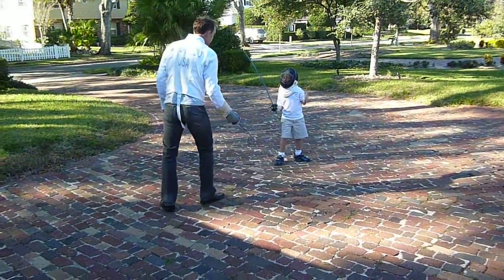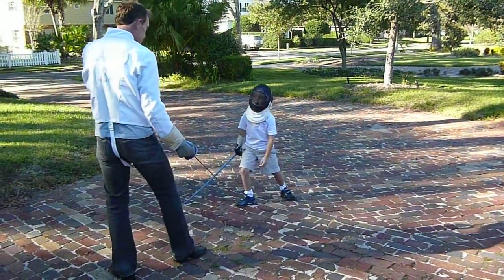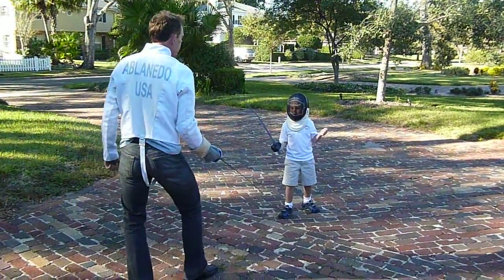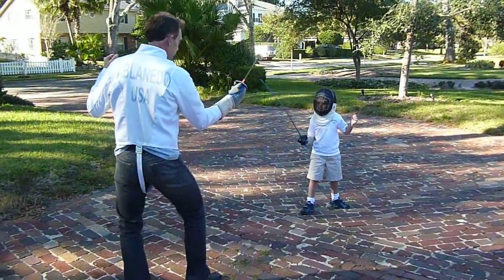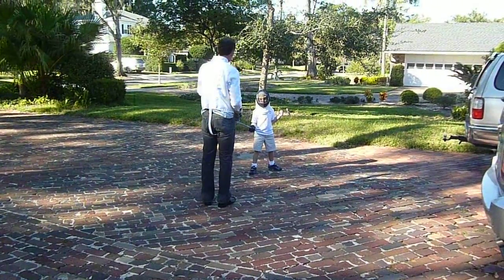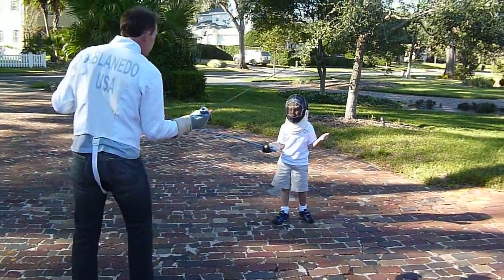Sebatiancito y Maestro Carlos.MOV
Sebastian fencing with his teacher